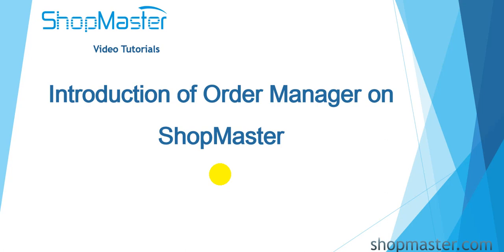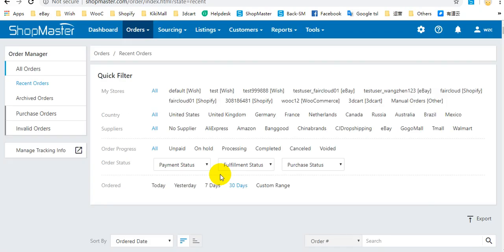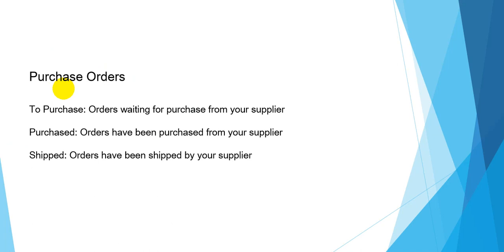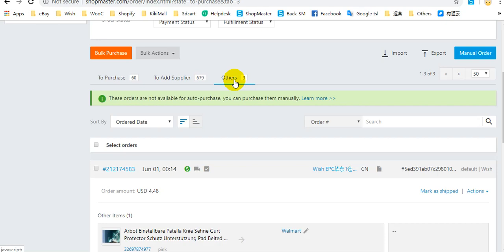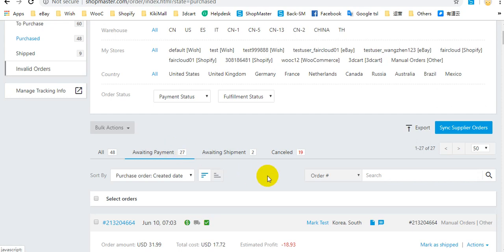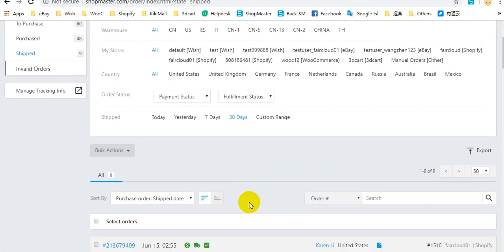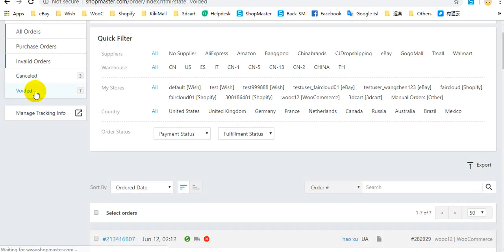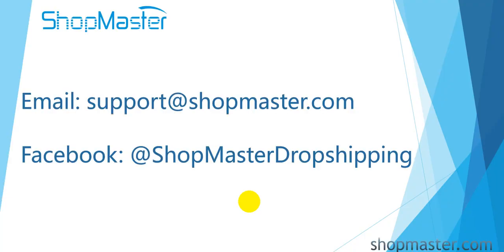Introduction of Order Manager on ShopMaster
It shows the introduction of order manager on ShopMaster in this video. With this video, you can know more about the Orders on ShopMaster.